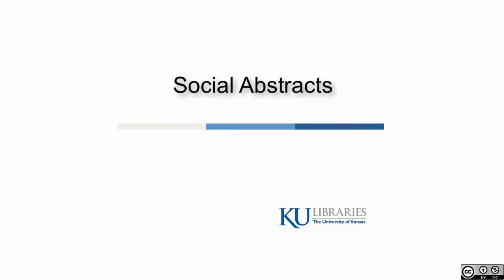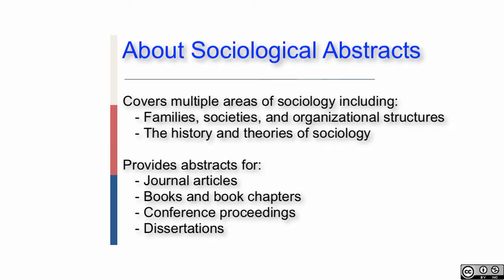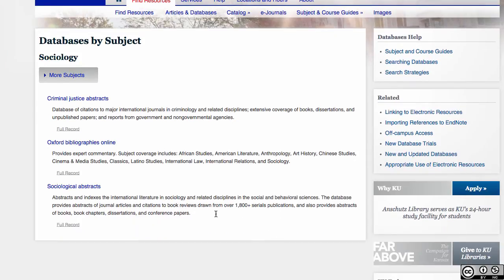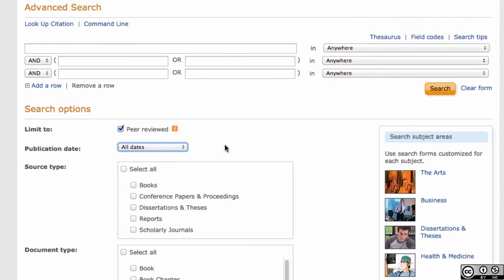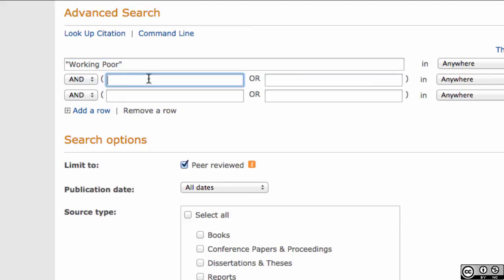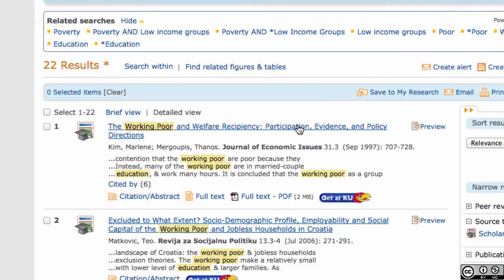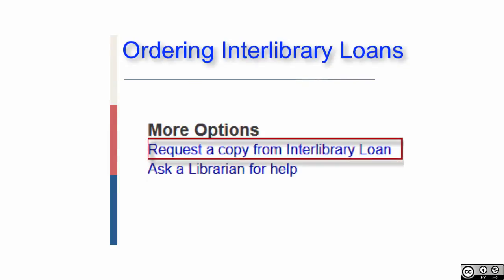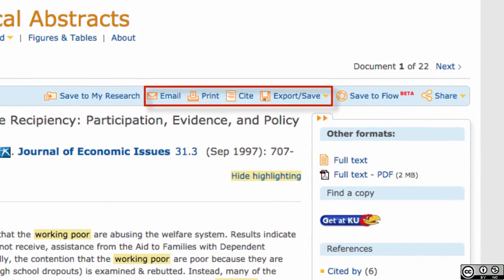Social Abstracts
University of Kansas Libraries